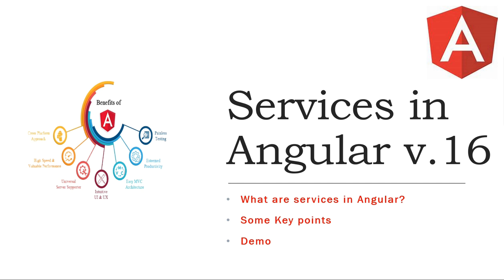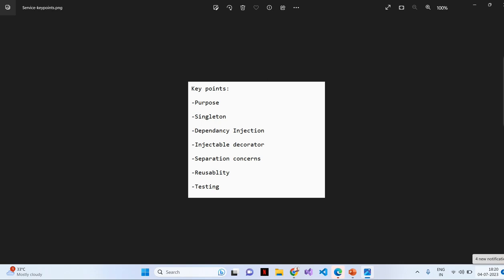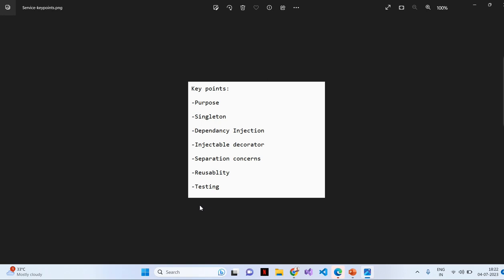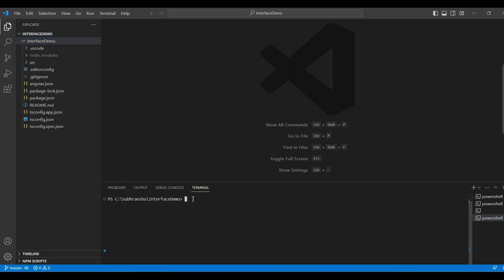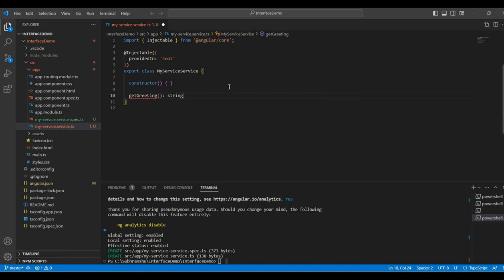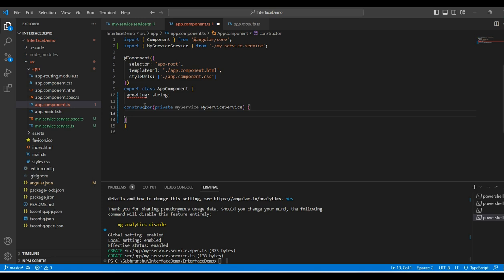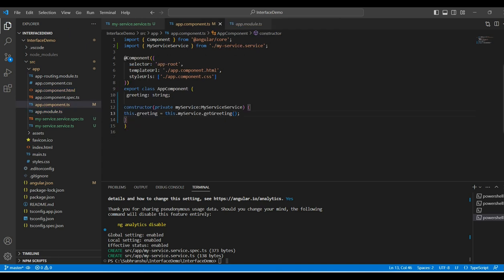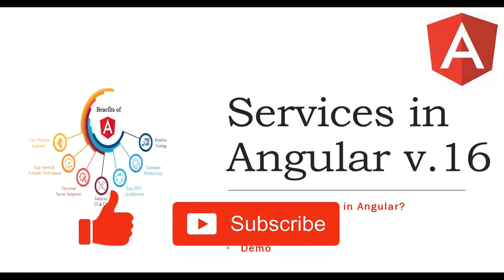The Essential Guide to Angular Services: Boosting Your Development | Services In Angular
services in angular
angular services
angular service
angular tutorial
angular services tutorial
use of services in angular
angular services use
angular services and dependency injection

Mentor@SN-R @Men tor@SN-R

Welcome to Mentor@SN-R, your go-to destination for knowledge and learning! Our educational video channel is dedicated to providing engaging and informative content to help you expand your horizons and satisfy your curiosity. With a team of passionate experts, we cover a wide range of tipics.